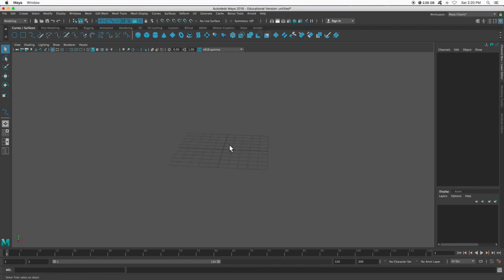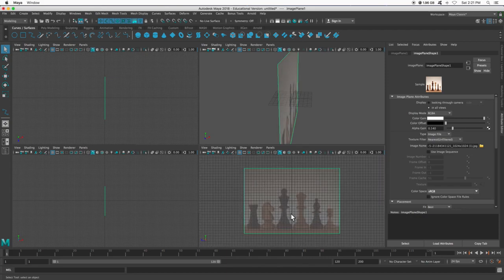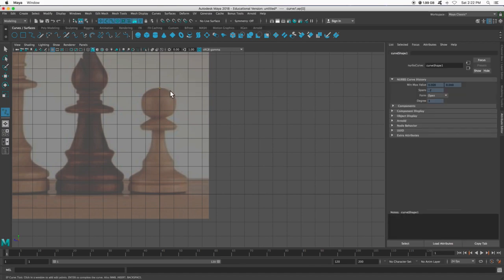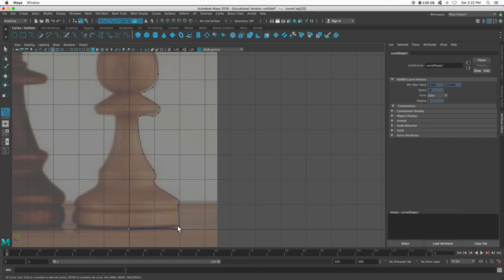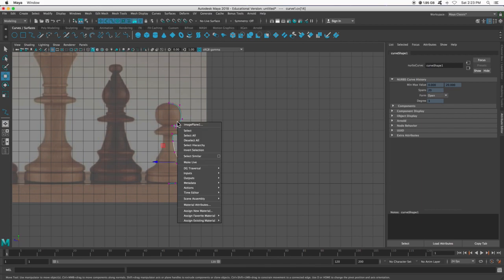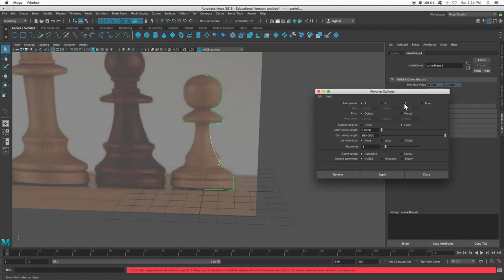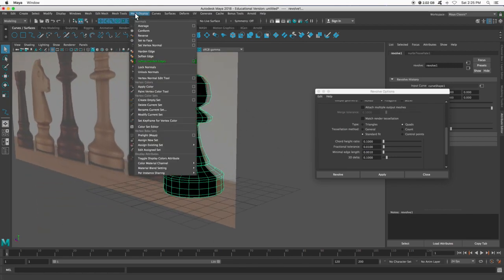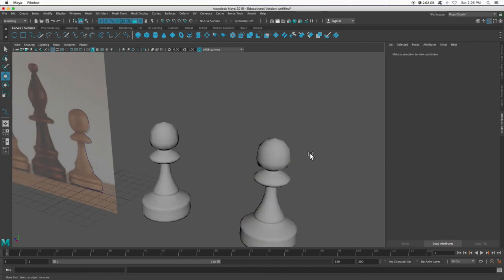Modeling a Pawn in Maya: Revolve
Create a pawn in Maya using revolve.